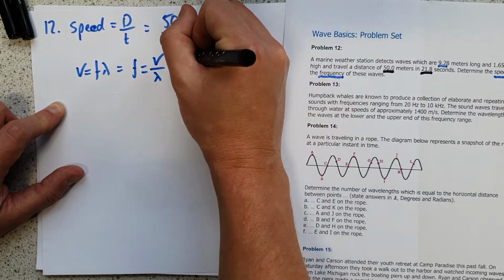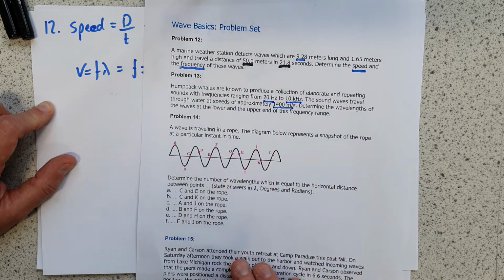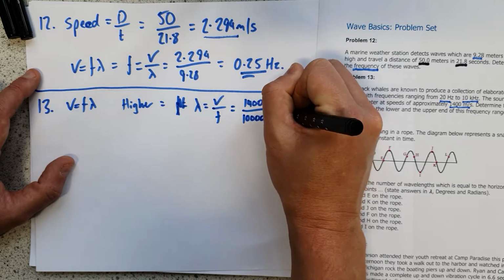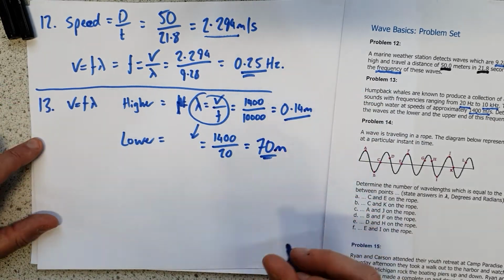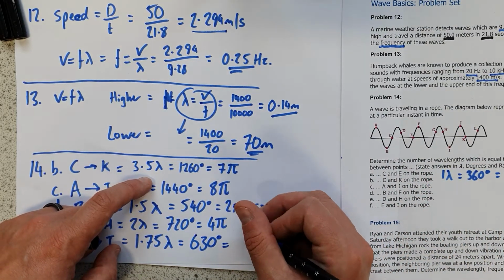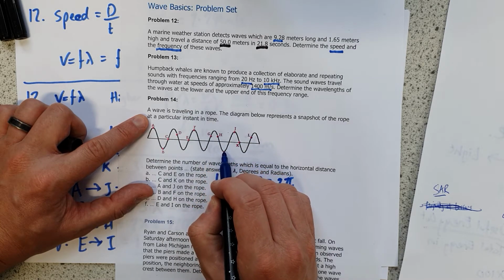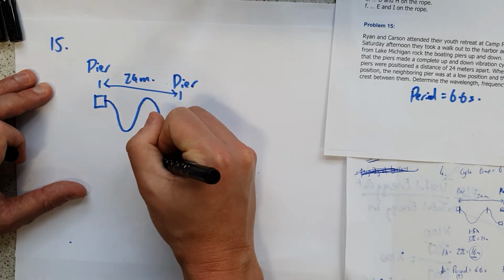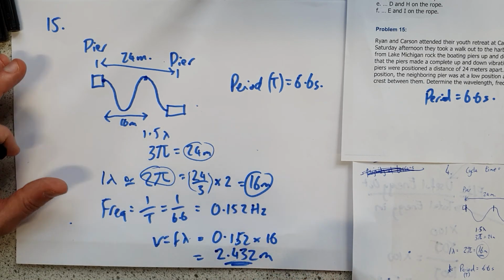Wave Problems 12-15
Further solutions to the worksheets given in class. Excuse the interruption halfway through, put me right off my train of thought but the answers are still displayed.